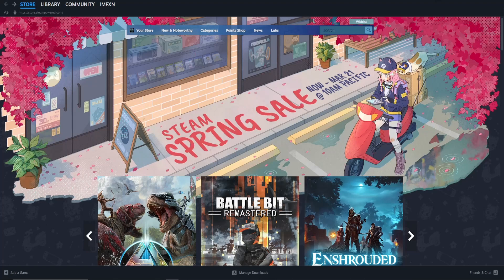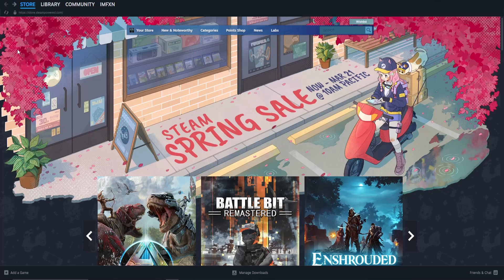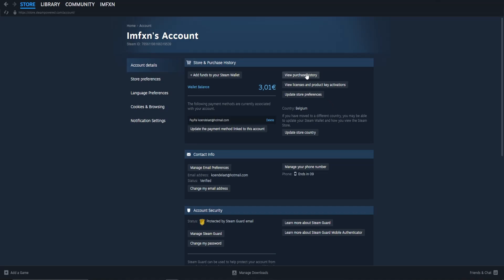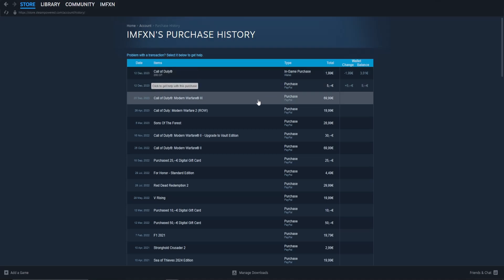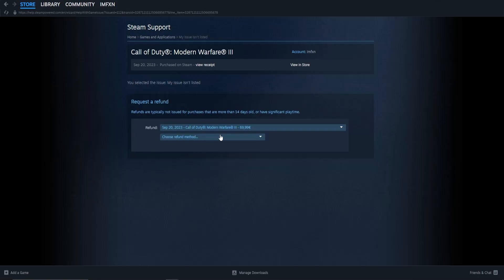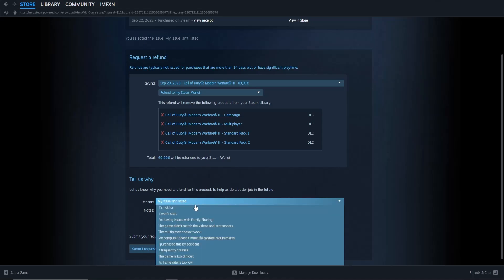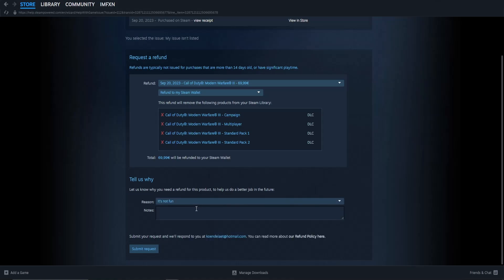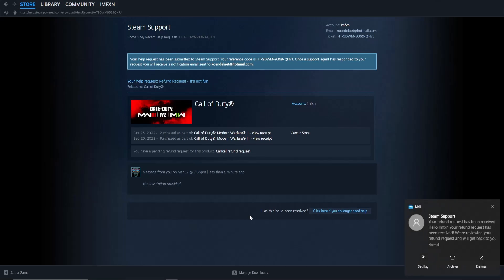How To Refund Any Game On Steam (2024)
In this easy tutorial I show you how to refund any game on Steam.

Music (Technology Corporate by Aylex)